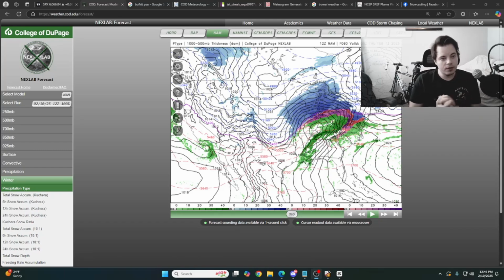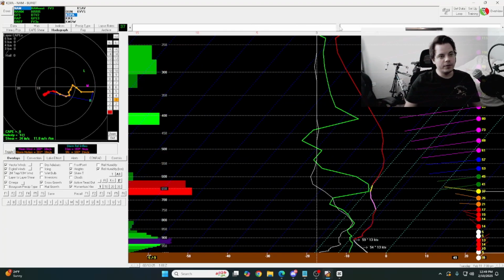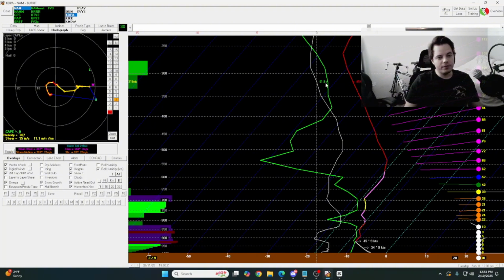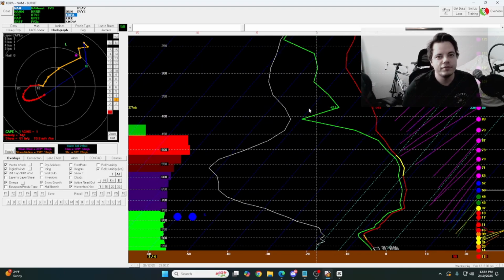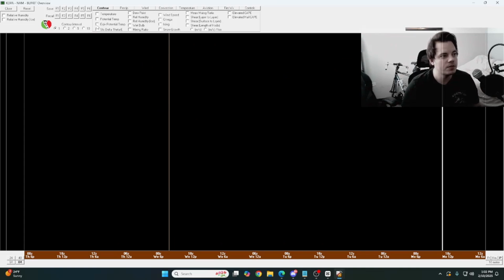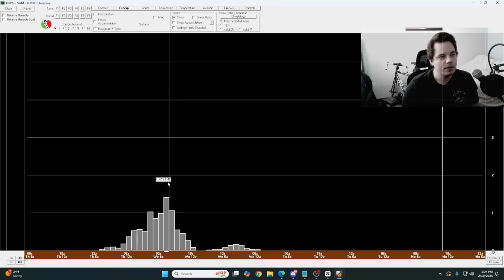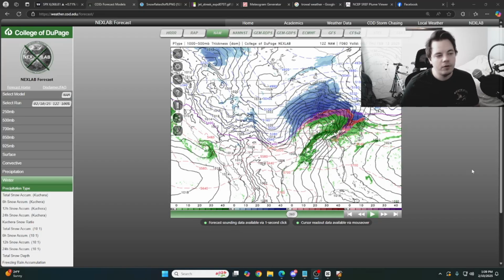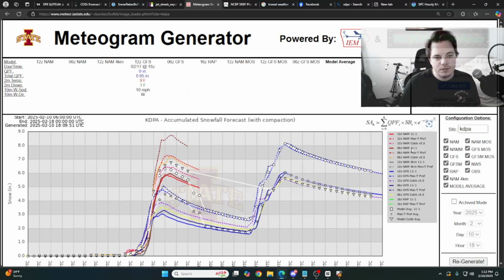Using BUFKIT to Forecast Snow